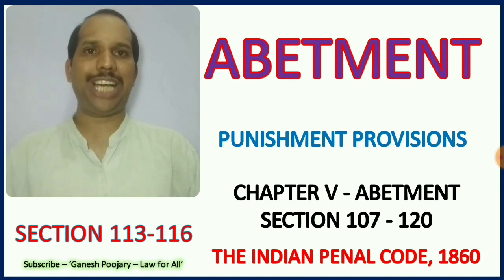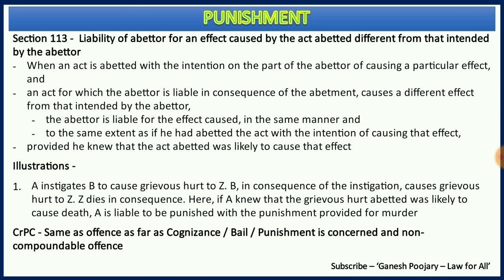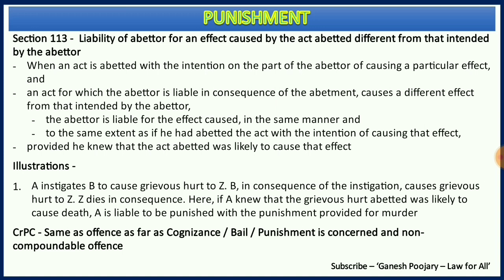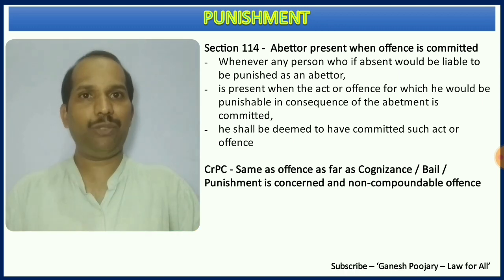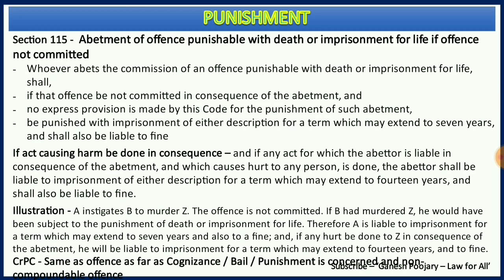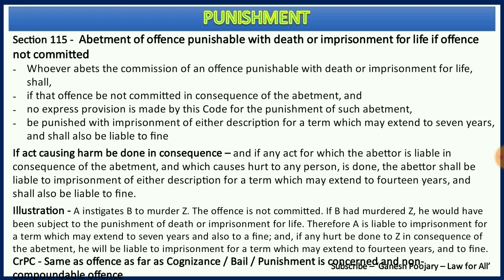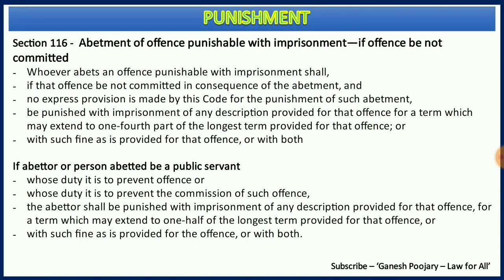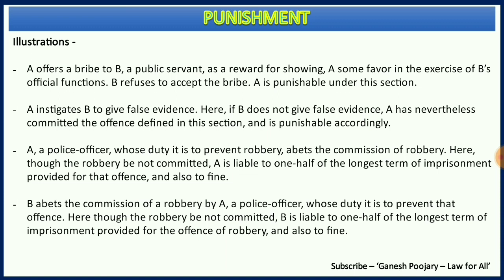Abetment | Chapter V | Video Part 3 | Section 113 - 116 | The Indian Penal Code, 1860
In this session, i have discussed 4 more punishment provisions related to Abetment. Hope helps.